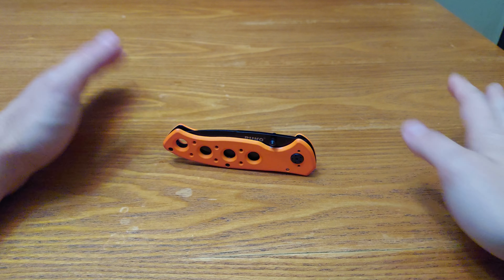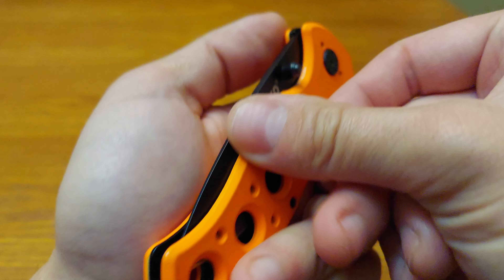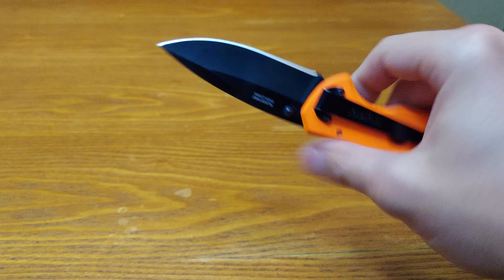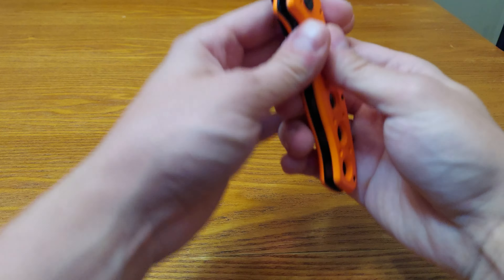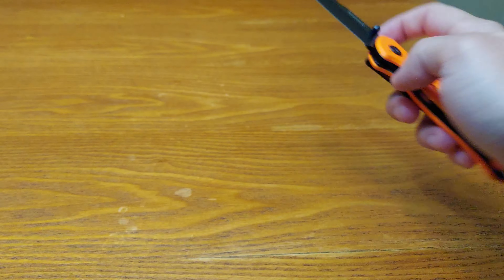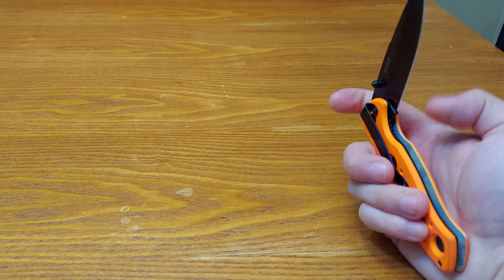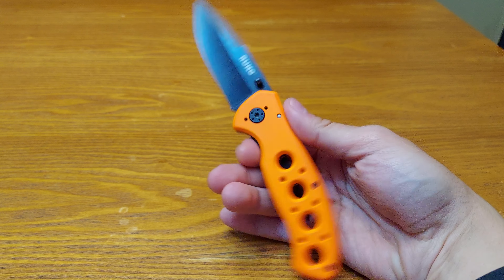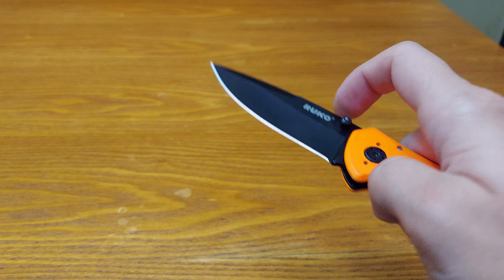Take A Knife Look: RUK0075BZ